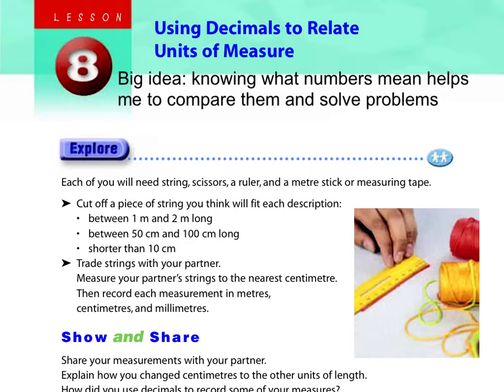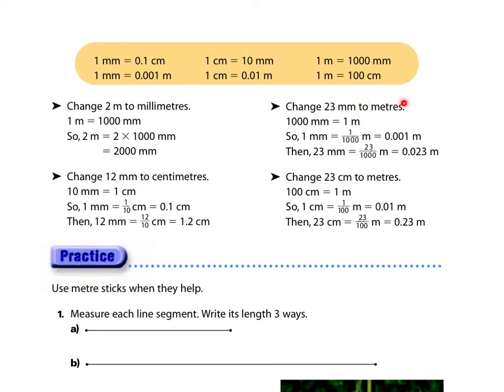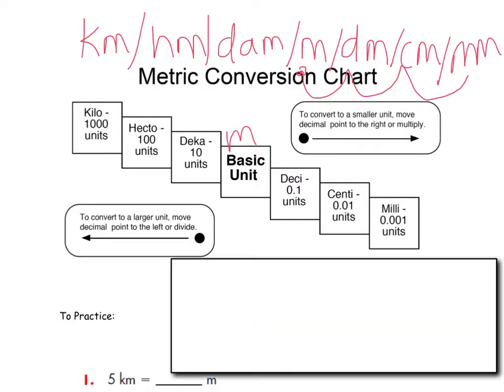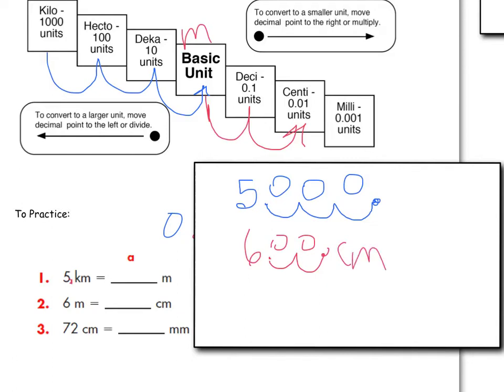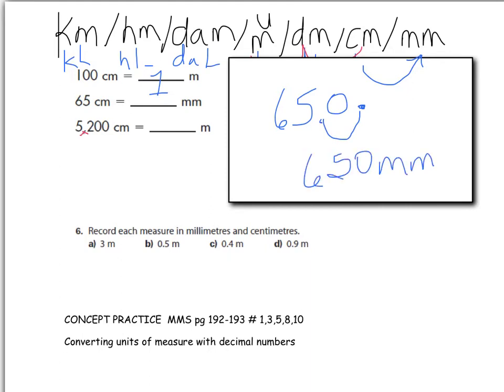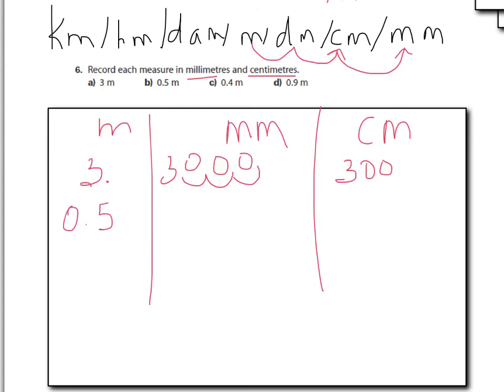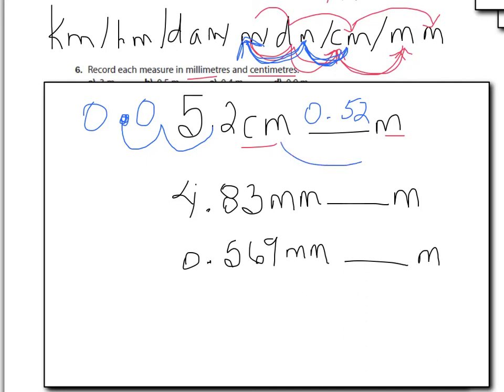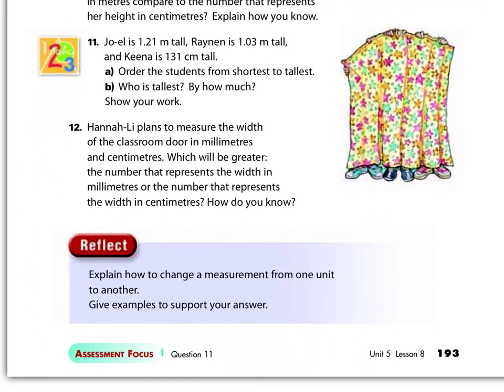gr 5 decimals relate to units of measure